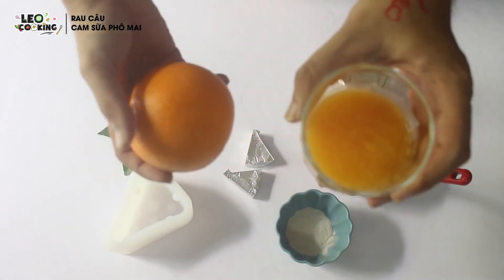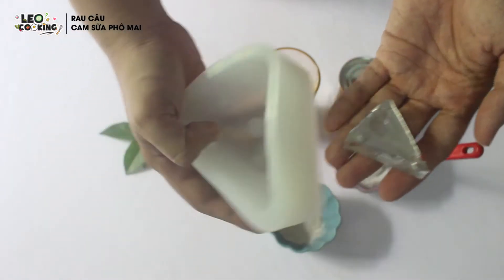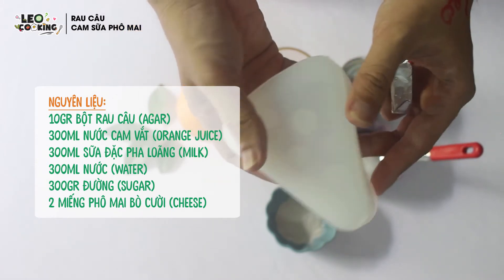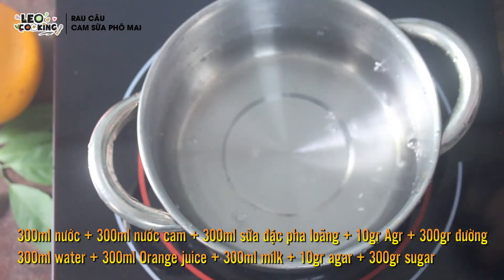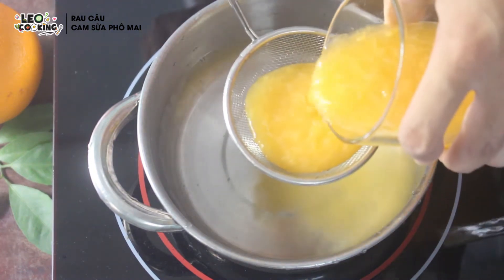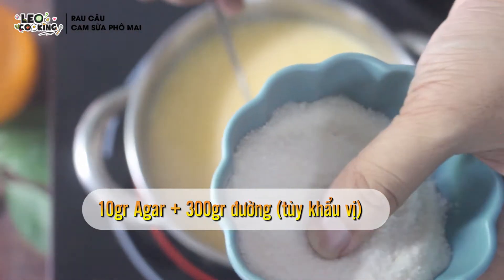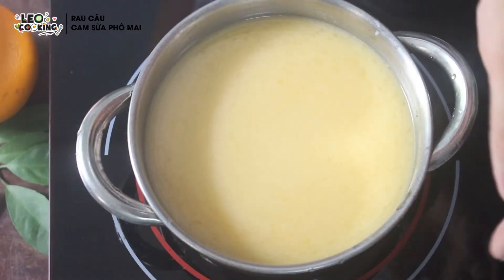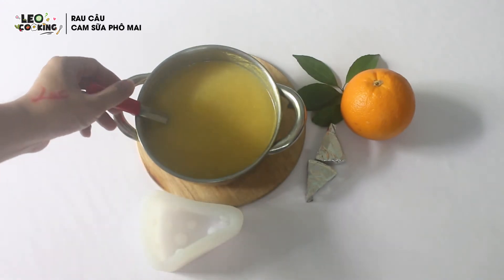Cách làm RAU CÂU CAM SỮA PHÔ MAI đáng yêu như phim TOM & JERRY | LEO COOKING 201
Một món rau câu đáng yêu nè mọi người, cùng leo làm thử món này nhé
★Follow Leo Quoc Viet on:
© All produced exclusively by LEO QUOC VIET.